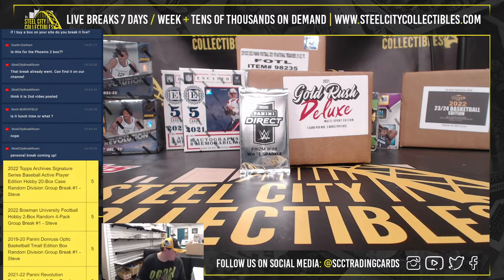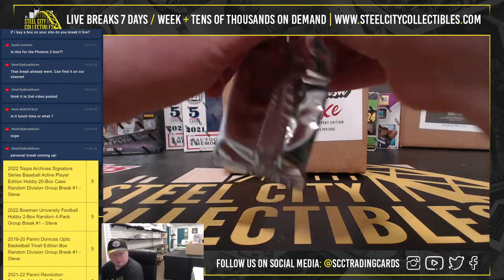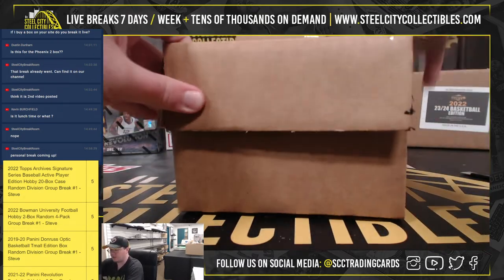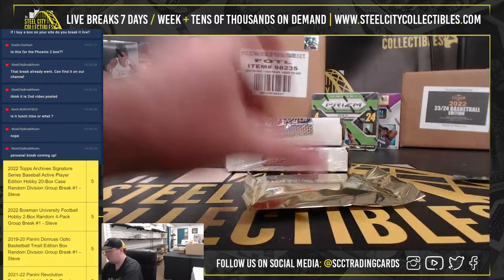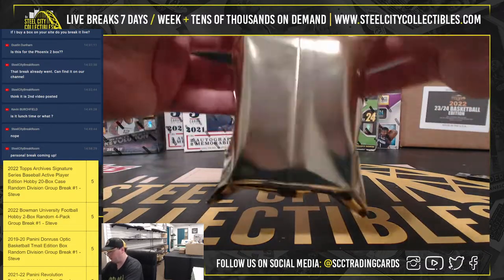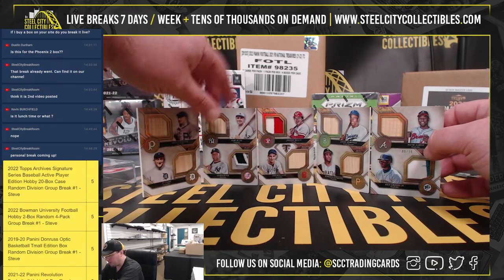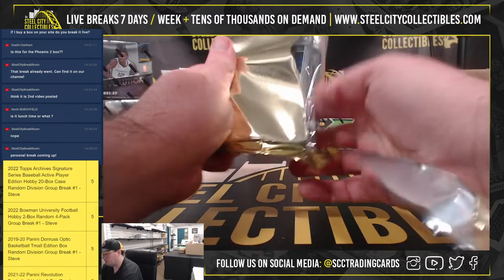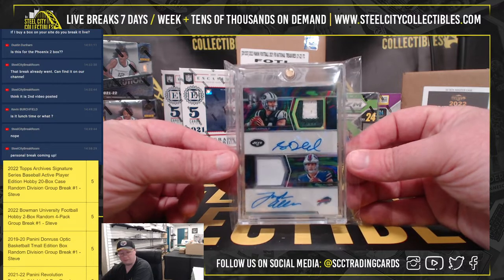2022 Panini WWE Prizm White Sparkle Pack & 21 Gold Rush Deluxe Multi-Sport 3-Box Case Break - Declan